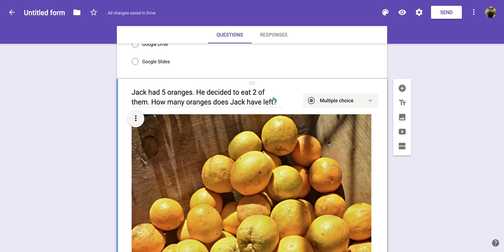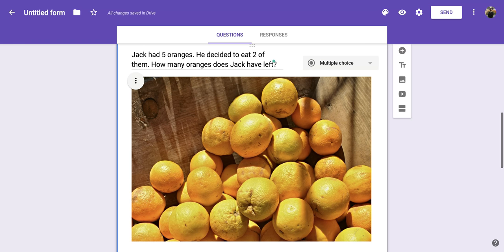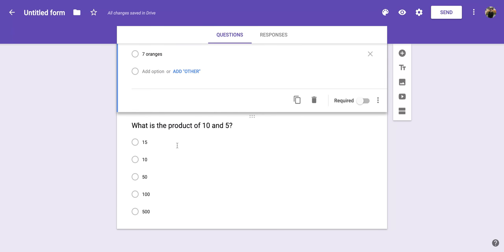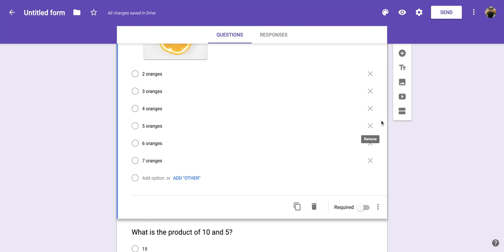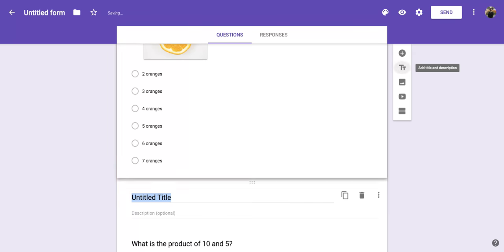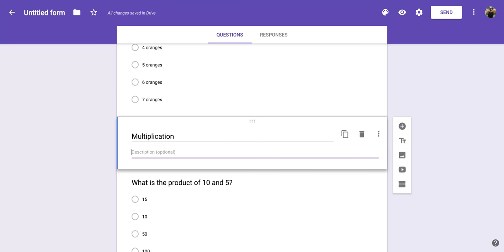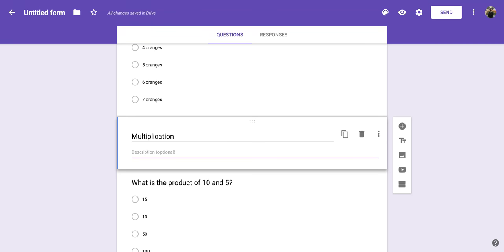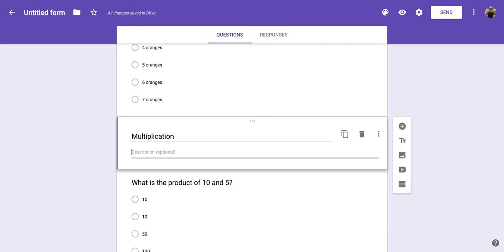Google Forms: How to Add More Title and Description Sections